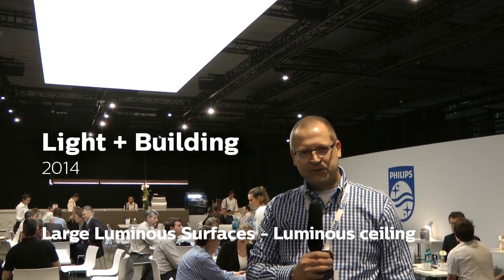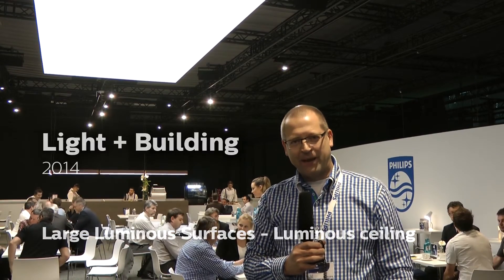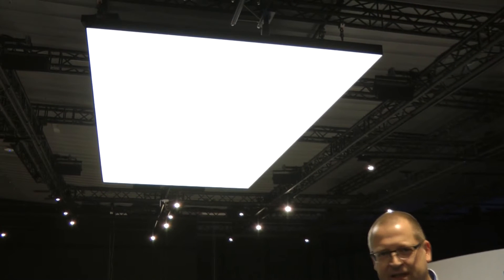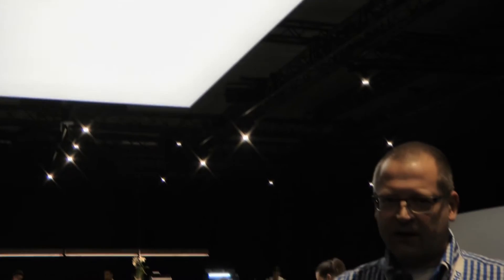Light+Building 2014 Large Luminous Surfaces -- Luminous ceiling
Watch this video and learn about Philips' OneSpace luminous ceiling that was displayed at Light+Building.